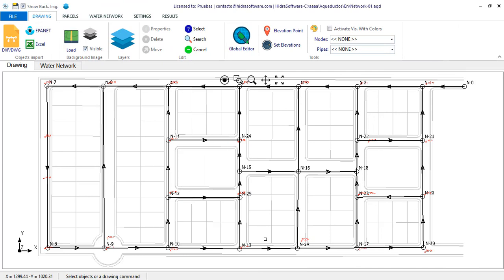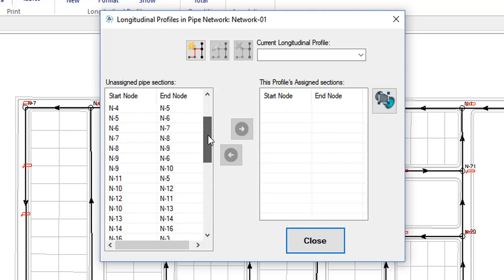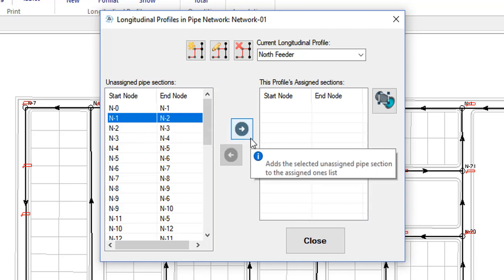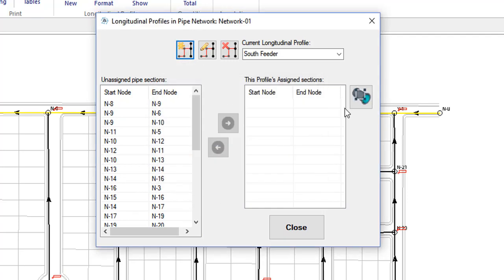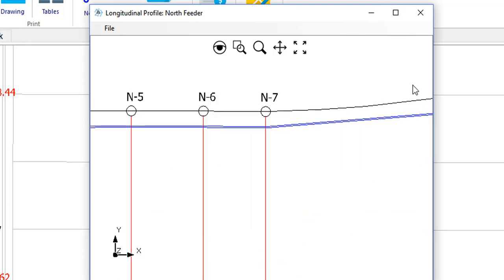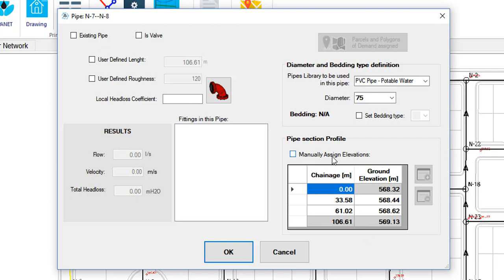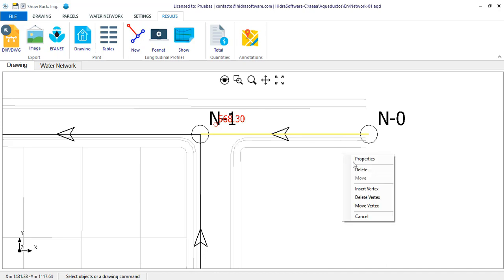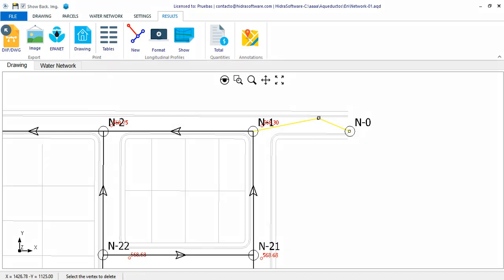Creating the Water Distribution Network’s Longitudinal Profiles with AQUEDUCTS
In this video we show you the features added to Aqueducts that will allow you to visualize the longitudinal profiles of the water distribution network and which you can use not only as documentation of your projects but as an important design tool.